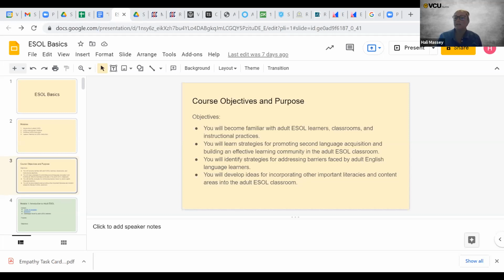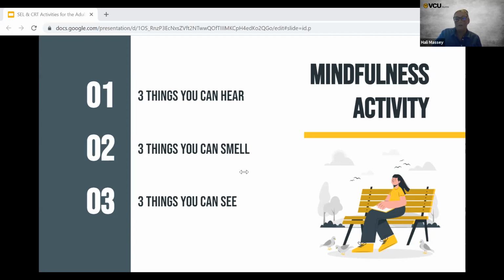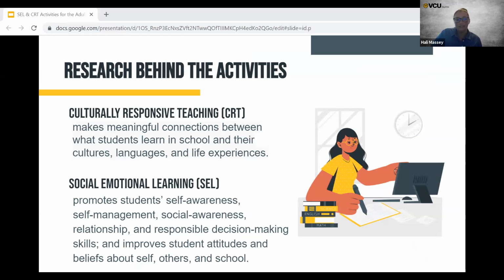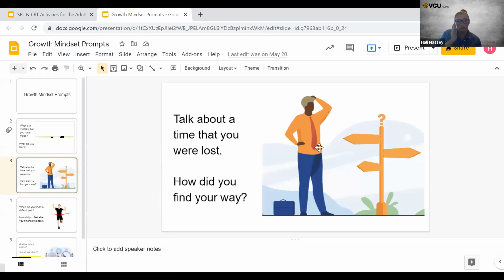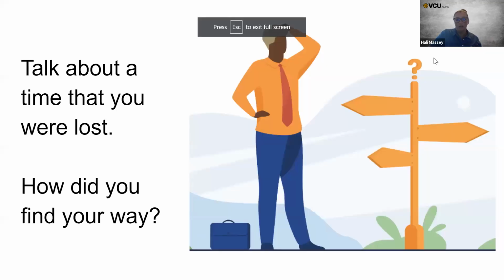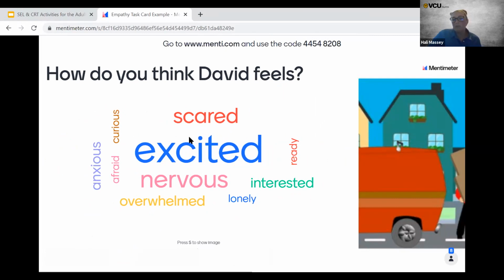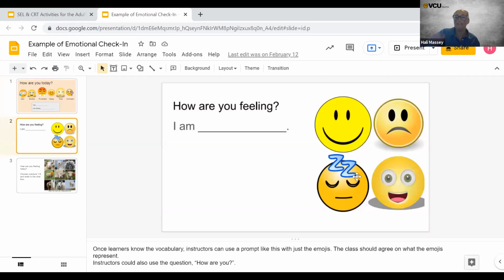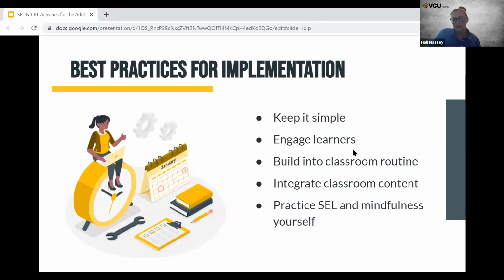Instructor Workshop: Social Emotional Learning and Culturally Responsive Activities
Instructor Workshop: Social Emotional Learning and Culturally Responsive Activities for the Adult ESL Classroom Resources and services in the County - June 30, 2021

COVID-19 disrupted the lives of all of us drastically. Research and statistics show that the mental health of our students has been greatly impacted by the pandemic. Social-Emotional Learning (SEL) and Culturally-Responsive Teaching (CRT) activities are beneficial for the learning process of our students but also their personal well-being and growth. This presentation will provide demonstrations and strategies to incorporate SEL and CRT into the classroom.

Facilitator:  Hali Massey, ESOL Specialist, Virginia Adult Learning Resource Center The Literacy Institute, VCU School of Education